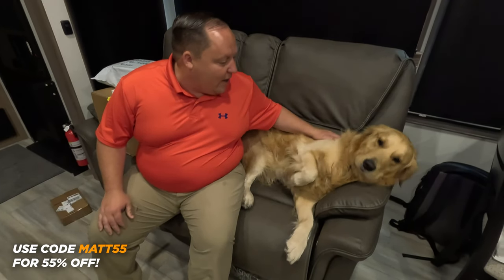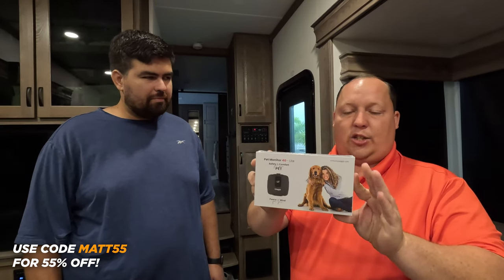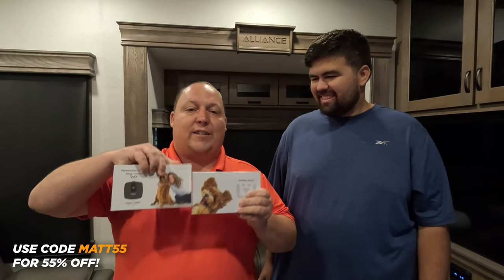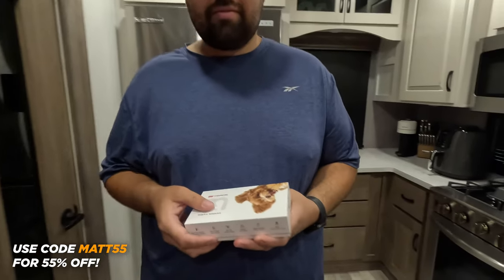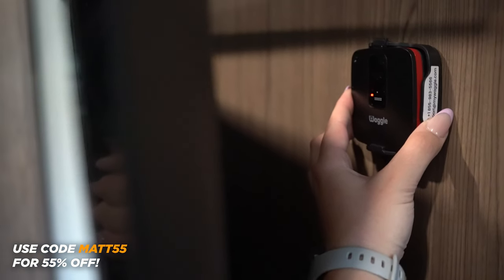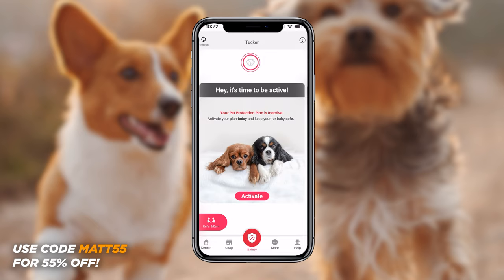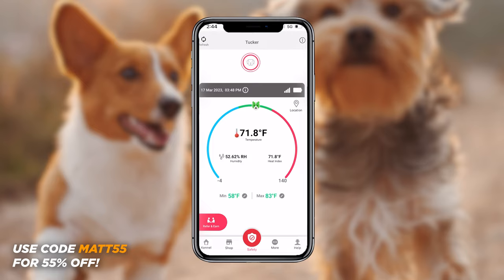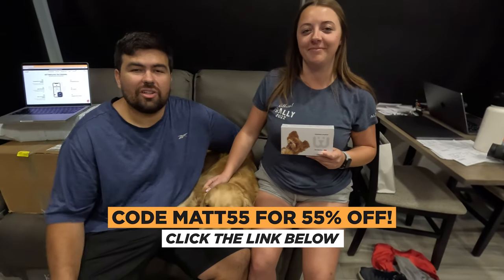This ONE Product Could Save Your Pet! (RV pet safety)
Do you love your pet 🐶 Get Waggle Here!

The Waggle Pet Monitor System is a wireless monitoring system designed to help pet owners keep track of their pets' environment and well-being while they are away from home. The system can be used in RVs to monitor pets during travel or while parked at a campsite.

The Waggle system consists of a small device that can be attached to any RV. The device monitors temperature, humidity, and air quality, and sends alerts to the pet owner's smartphone if any of these metrics fall outside of safe levels. The system also tracks the RVs location using GPS, so owners can easily locate their pets if they wander off.

The Waggle system is easy to install and can be set up in just a few minutes. It connects to a mobile app that allows pet owners to monitor their pets' environment and receive alerts in real-time. The app also provides tips and recommendations for keeping pets safe and healthy while on the road.

Overall, the Waggle Pet Monitor System is a great choice for pet owners who want to keep their pets safe and comfortable while traveling in an RV.